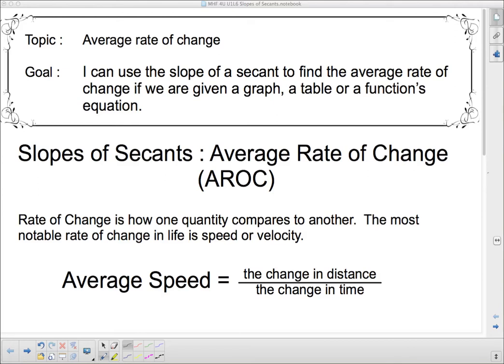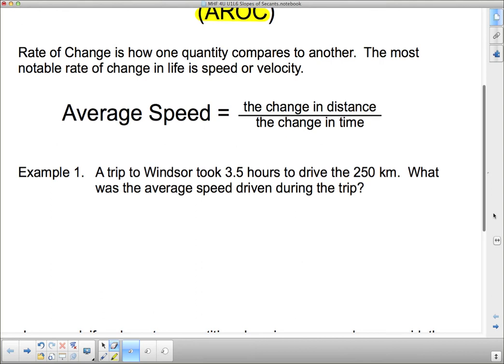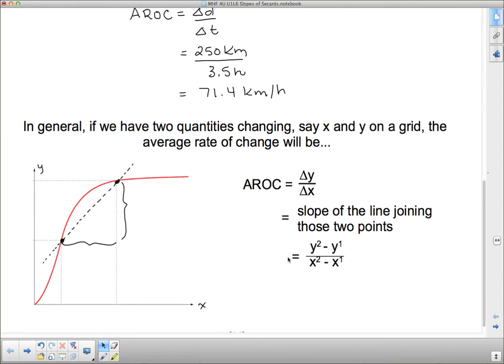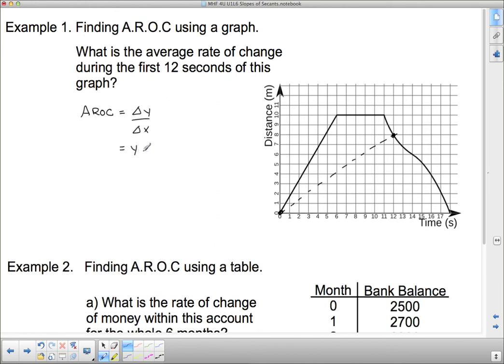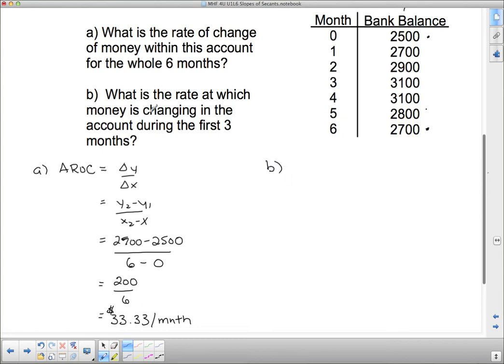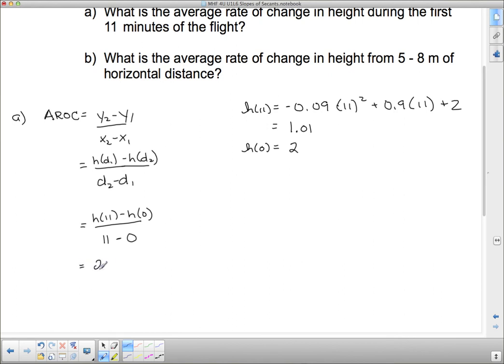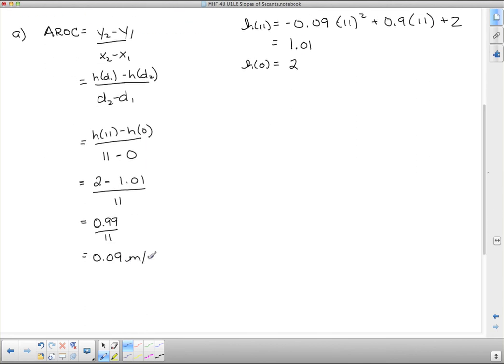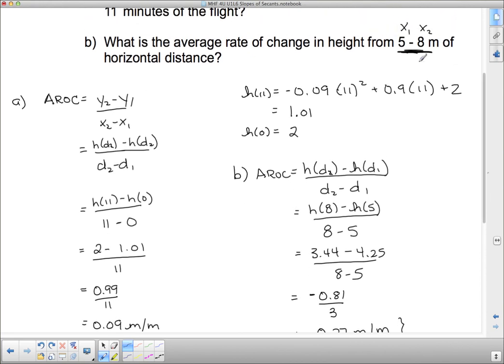MHF 4U U1L6 Slope of a Secant